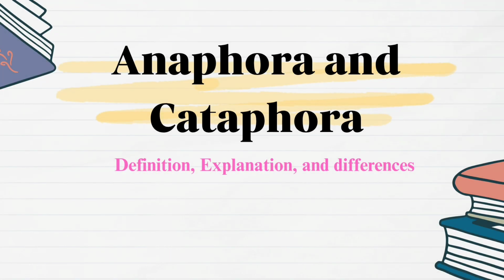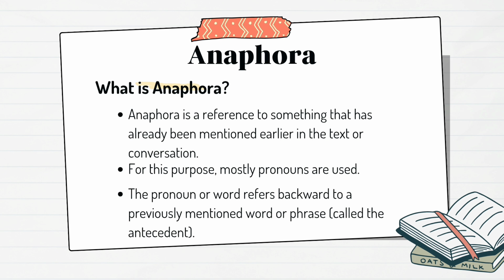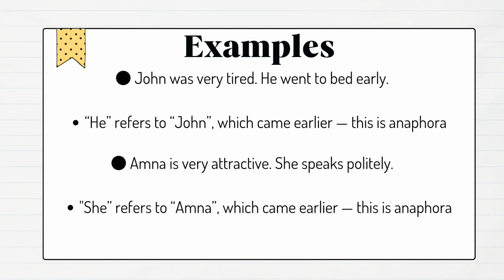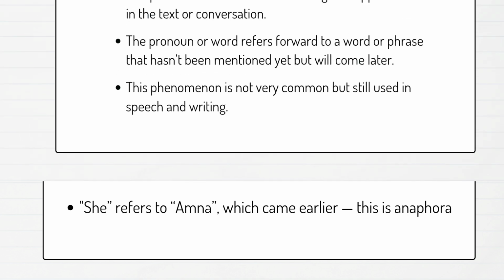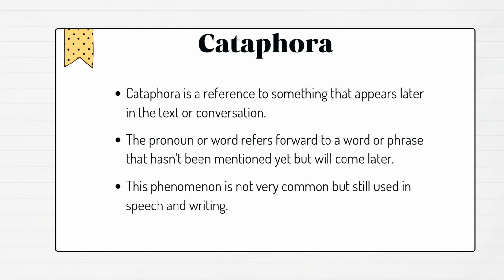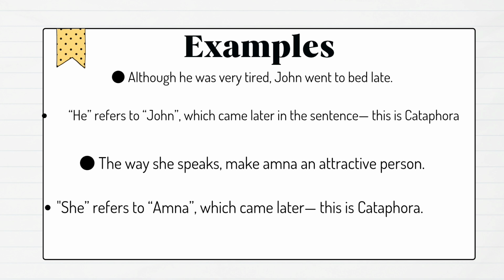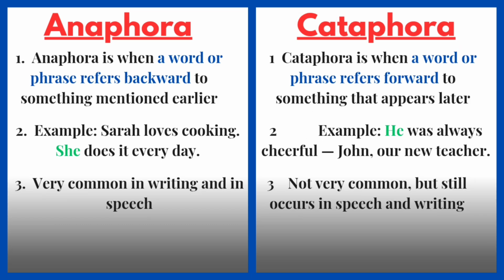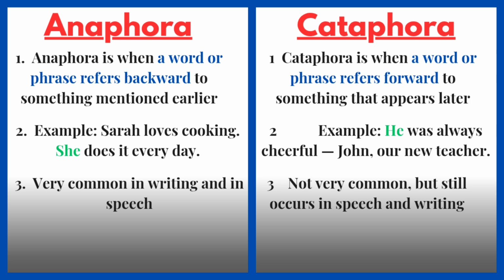Anaphora and Cataphora | Differences and Examples | Figure of speech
Hi,  viewers!
This is a brief explanation of the two concepts- Anaphora and Cataphora.

Anaphora is when a word or phrase refers back to something previously mentioned in the text.

Cataphora is when a word or phrase refers forward to something mentioned later in the text.